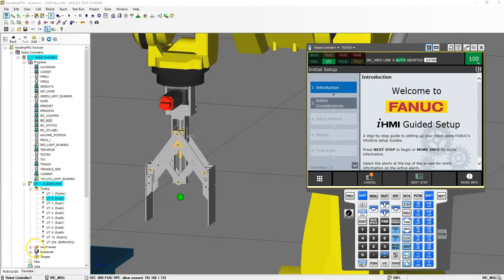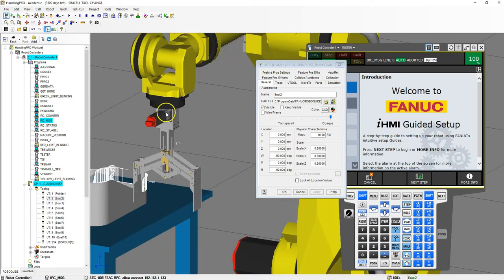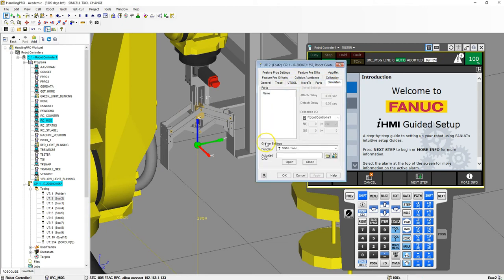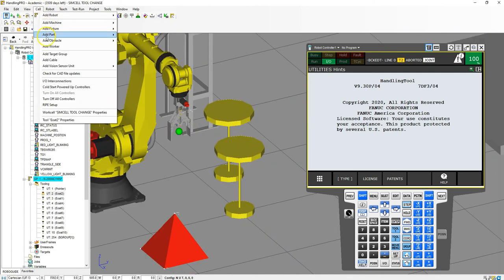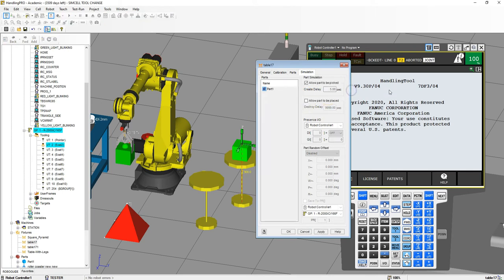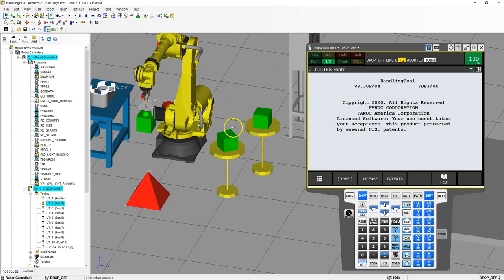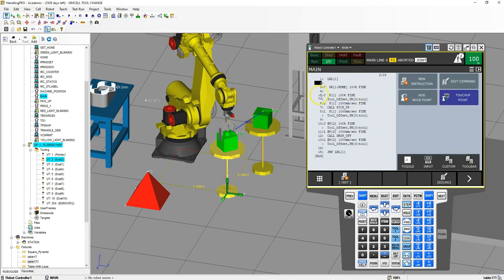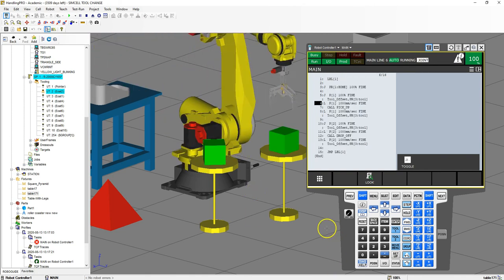OPENING AND CLOSING OF NONMOTION GRIPPERS IN FANUCS ROBOGUIDE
This video will go through how to open and close a gripper that does not have motion built into it. The video will show how to toggle between two cad files.   It is meant to get you ready for a full cell creation and programming.